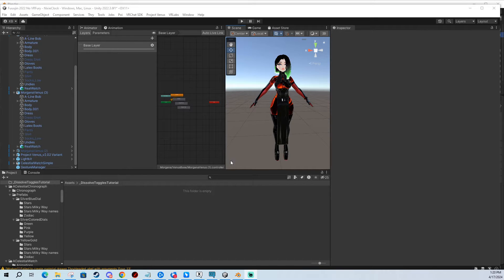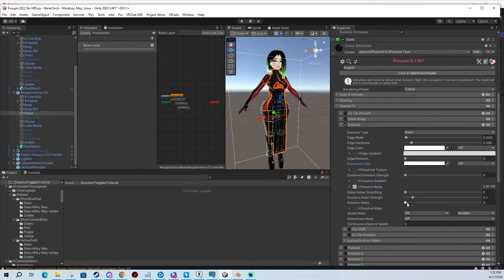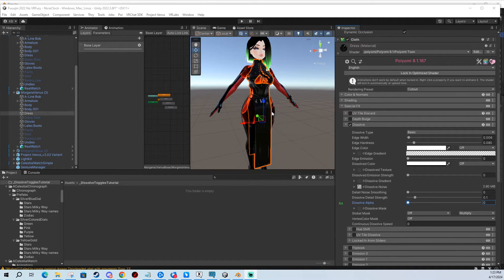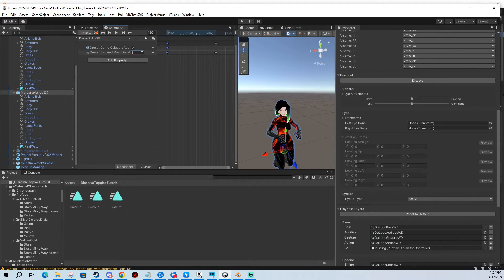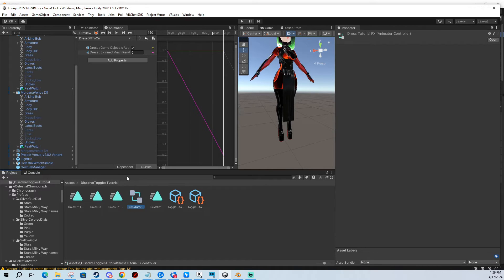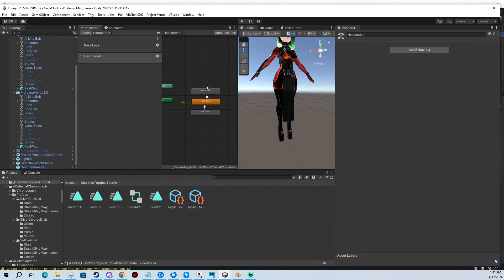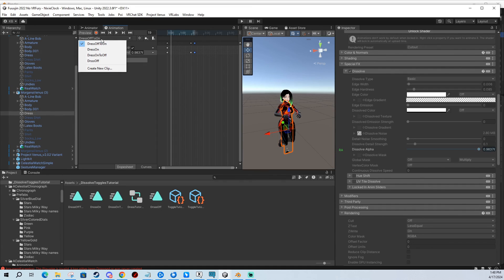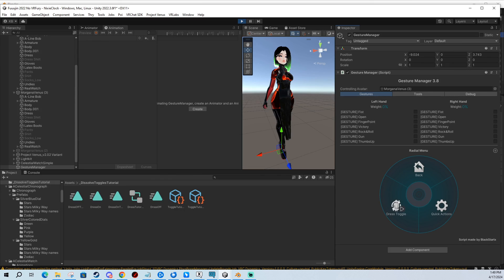How to make dissolve toggles for VRChat Avatars tutorial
In this video you will learn how to make dissolve toggles using the Poiyomi shader on your VRChat avatar.

0:00 Material setup
3:02 Making animations
5:40 Making Parameters, Menu and FX Layer files
7:50 Making the toggle layers in the FX Layer
11:24 Testing the dissolve toggle using the Gesture Manager
11:51 Finetuning the animations, so the dissolve looks nicer